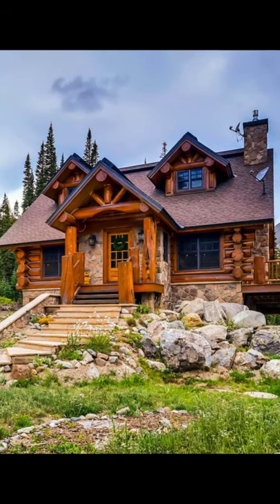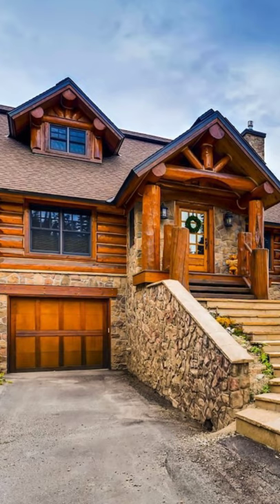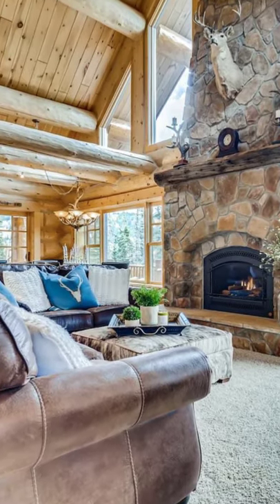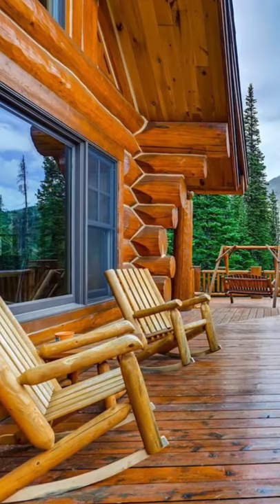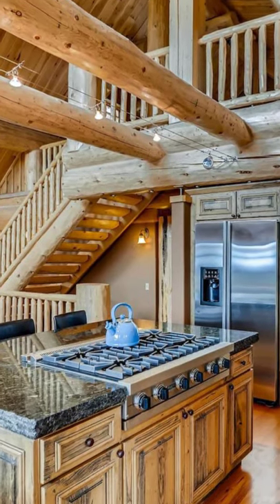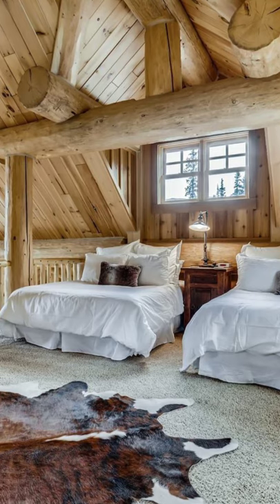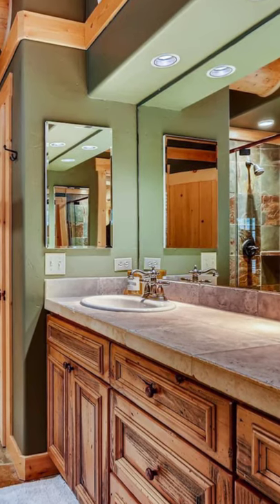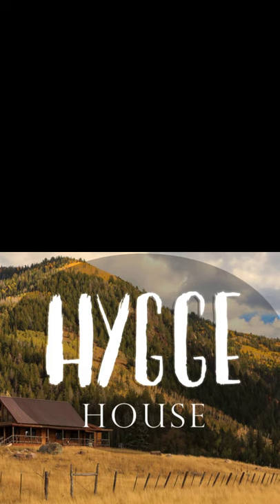Idyllic Mountain View Log Cabin in Breckenridge, Colorado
You'll fall in love with this stunning Breckenridge, Colorado, United States log house. The beautiful mountain log home can accommodate up to 10 guests with 4 bedrooms, 6 beds, and 3.5 bathrooms. During your vacation stay, you'll have the entire log house to yourself. Access to the cabin is self-check-in with a smart lock. This cabin is great for families, with 4 bedrooms, a secluded setting, with Quandary Peak views, and over an acre of land for outdoor fun. During your vacation stay, you can grill on the wraparound deck, and spend winter days at the nearby Breckenridge Ski Resort. This 4 bedroom, 3.5 baths, three-story mountain home has everything you need for an amazing vacation stay.

On warm days, you can grill your dinner on the huge wraparound deck. During the winter months, you can drive just minutes away to hit the slopes at Breckenridge Ski Resort. Afterward, you can head home to warm up beside the beautiful stone fireplace or soak in your private hot tub. Throughout the cabin, you'll find exquisite finishes to include plank wood floors, radiant in-floor heat,  slab granite counters, and a gourmet kitchen. The cabin has soaring windows and vaulted ceilings that bring a wonderful feeling of space and light to the great room. This room is perfect for get-togethers, featuring a 50-inch wall-mounted television, gorgeous gas fireplace, and plush leather seating. Upstairs in the loft, there is also a lounge with a comfy sectional and 50 inch wall-mounted TV.

The chef in your group will love the gourmet kitchen. This upscale kitchen has granite countertops and modern stainless steel appliances. In the mornings, you can sit down for coffee and pancakes at the three-person kitchen bar. Adjacent, you'll find a light-filled dining area that seats up to 10 people. This three-story log home sleeps up to 10 guests between four bedrooms. There is a master bedroom outfitted with a king-sized bed, 40 inch flat-screen TV, and ensuite bathroom with double vanity, walk-in shower, and walk-in closet. There is a kid-friendly second bedroom that offers a queen-sized bed, twin-over-twin bunk bed, and a wall-mounted TV, while the third bedroom has a queen-sized bed and flat-screen TV. The adjacent guest bathroom offers a tub/shower combination.

There is a fourth bedroom in the loft with two queen-sized beds and an ensuite bathroom with a tub/shower combination. You can take in mountain views from the private balcony. There is also a convenient half bath off the great room. Throughout your vacation stay, you can enjoy the alpine air on your private wraparound deck, set before towering pines and a backdrop of mountains. Guest amenities include a washer/dryer and parking for five (there is room for one vehicle in the garage and four in the driveway). During the winter, a 4-wheel drive vehicle is required when staying at this vacation rental. This log house is not equipped with air conditioning. You'll want to note that while this cabin does have wireless internet access, speeds may vary. Due to the location and depending on your service provider, cell phone reception may be spotty.